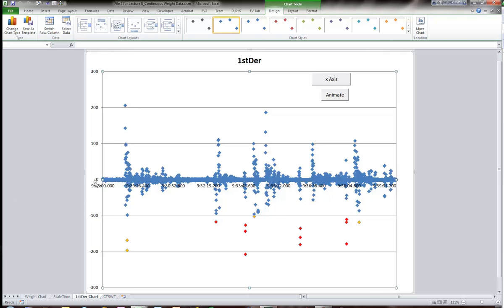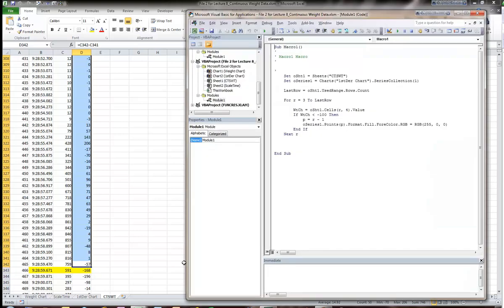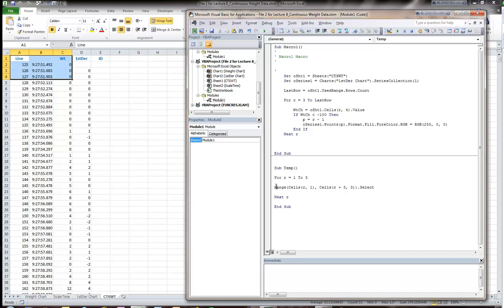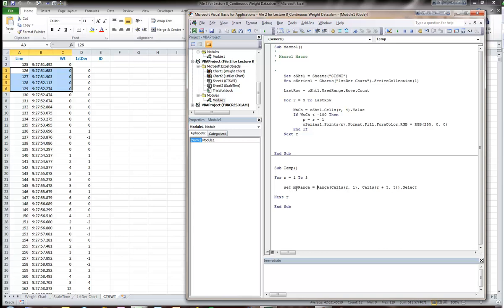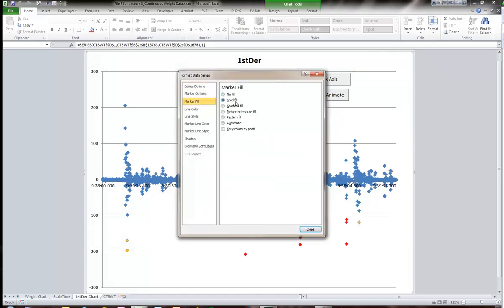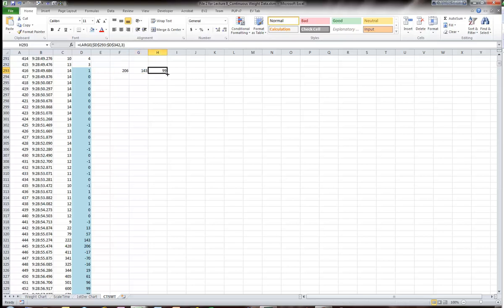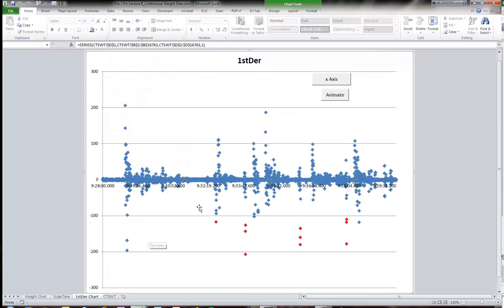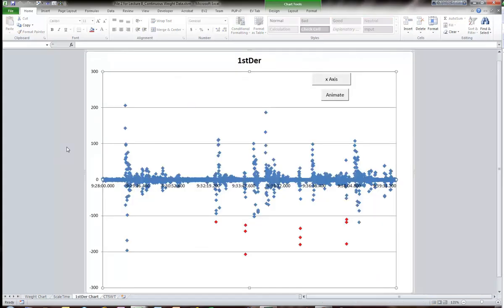ASC 782 Week 9 Program Examples 7